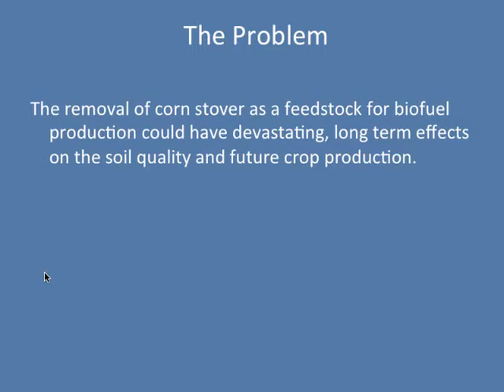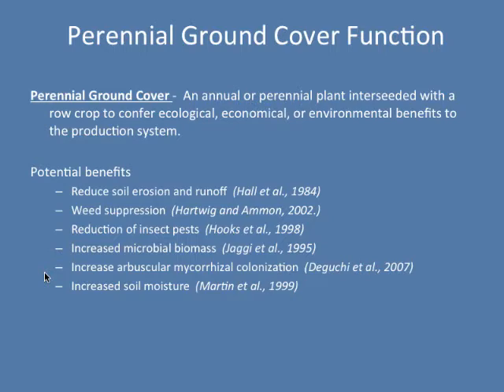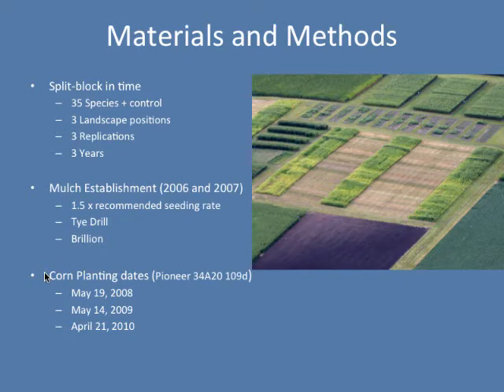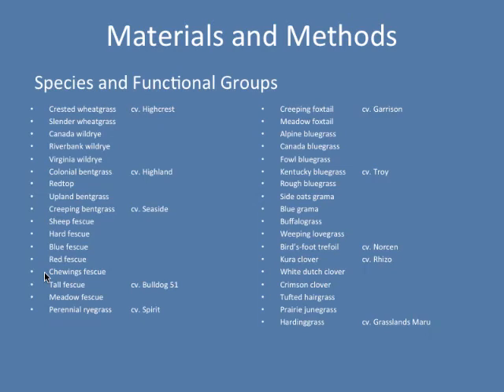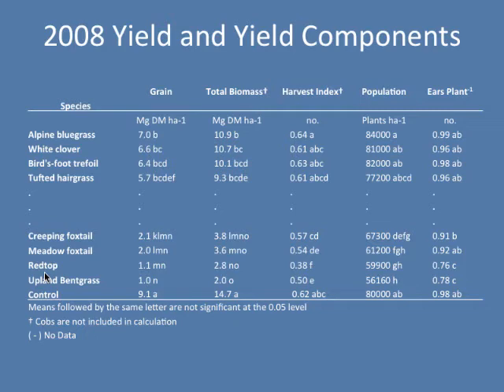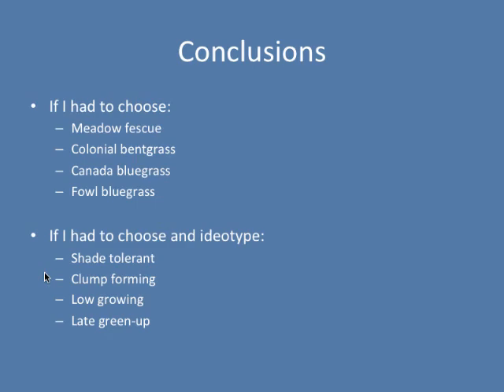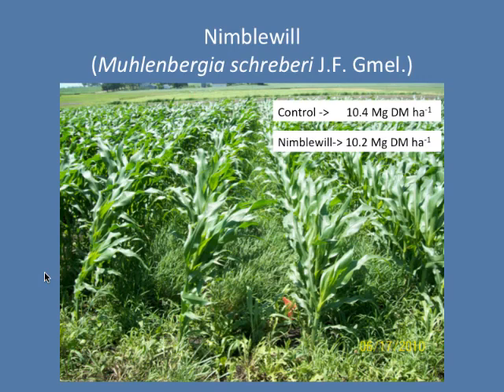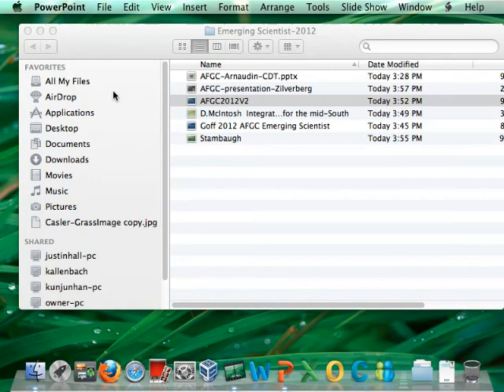Evaluation of Grass and Legume Species as Perennial Ground Covers in Corn Production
2012 Emerging Scientist Recorded Presentations

E. Scott Flynn, Ken Moore, Kendall Lamkey, Jeremy Singer